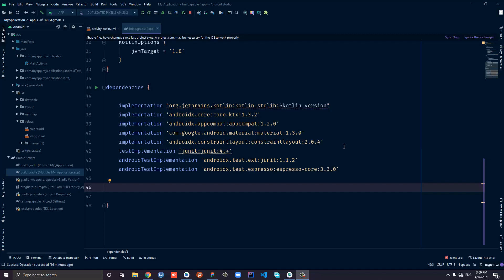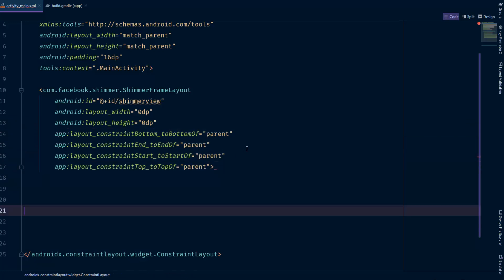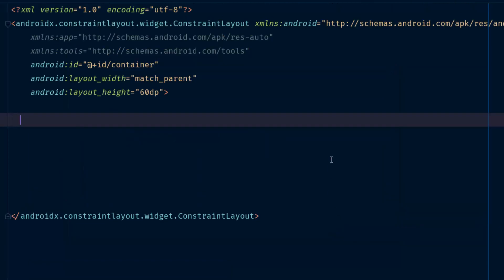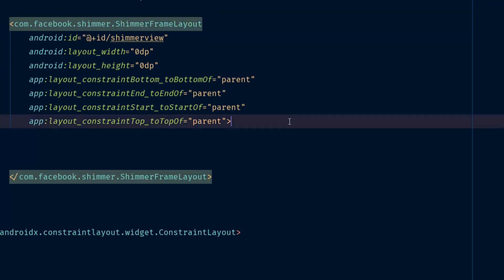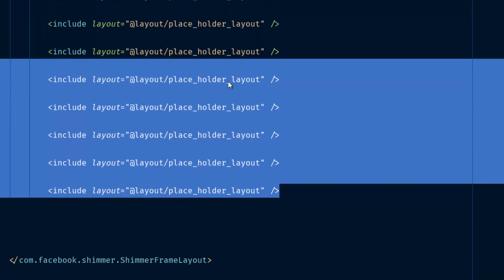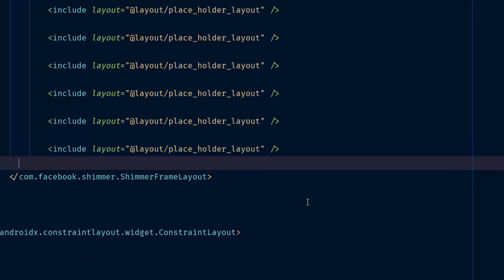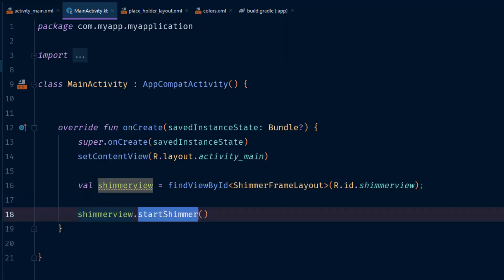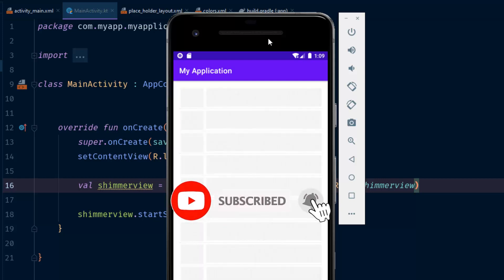Facebook's Shimmer Loading Effect - Android Tutorial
In this tutorial we will implement Facebook's Shimmer Loading Effect like you may have seen in Facebook mobile app.